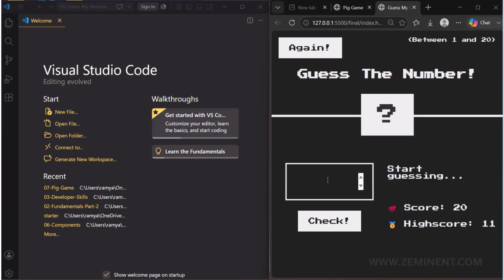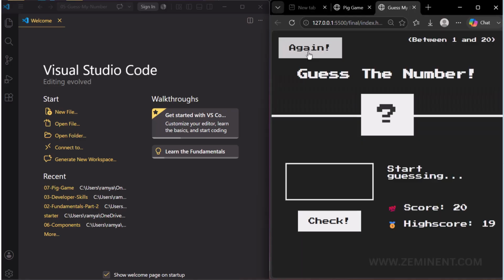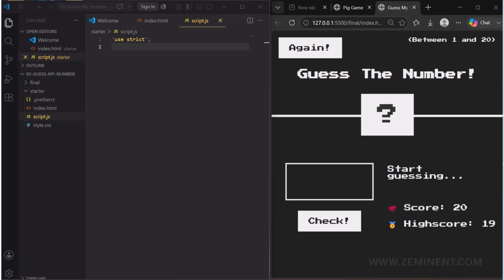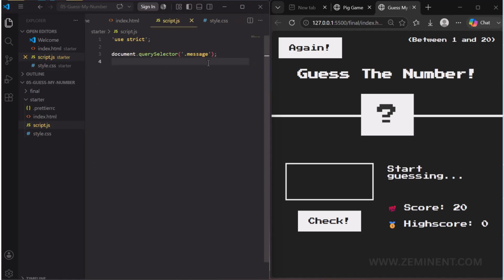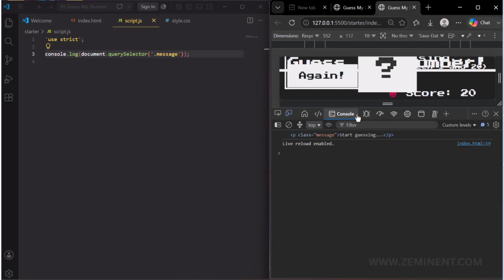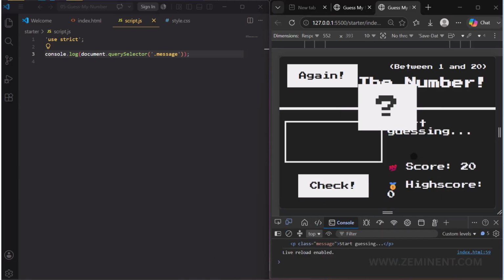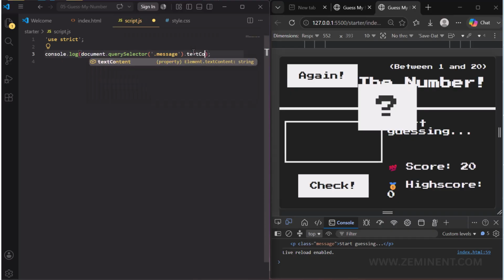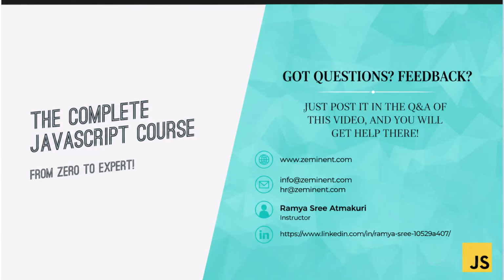PROJECT#1: GUESS MY NUMBER!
🎯 Guess My Number Game | JavaScript Project

Welcome to this JavaScript project! In this video, we'll build a fun Guess My Number game using HTML, CSS, and JavaScript. This beginner-friendly project will help you understand how JavaScript interacts with the DOM while creating an interactive web application.